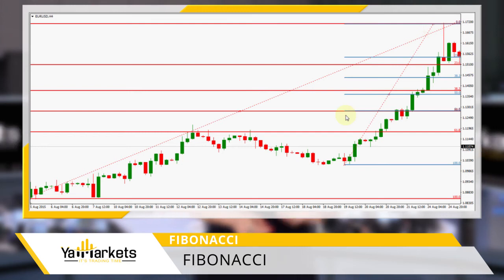Understanding and using Fibonacci | Lesson 1 | फिबोनैकी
Fibonacci trading tools suffer from the same problems as other universal trading strategies, such as the Elliott Wave theory. That said, many traders find success using Fibonacci ratios and retracements to place transactions within long-term price trends.

Fibonacci retracement can become even more powerful when used in conjunction with other indicators or technical signals.